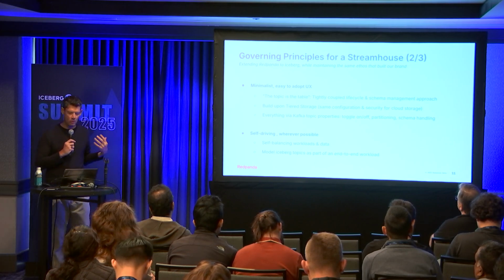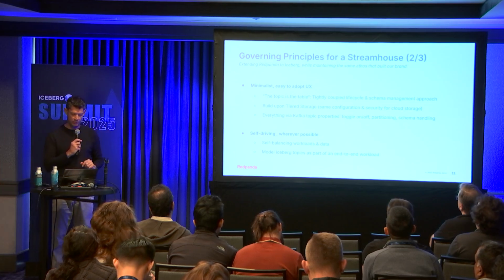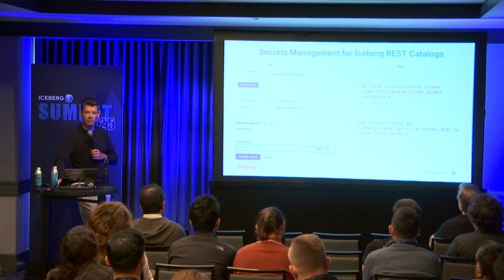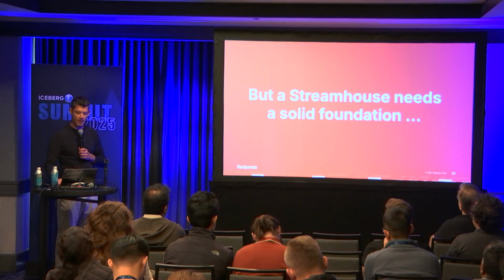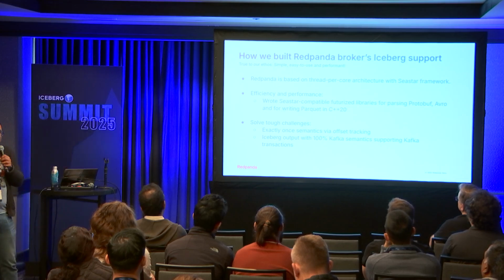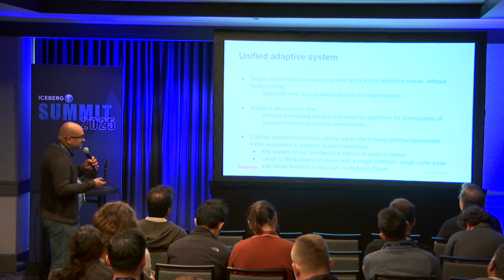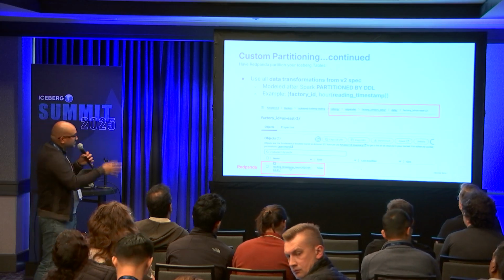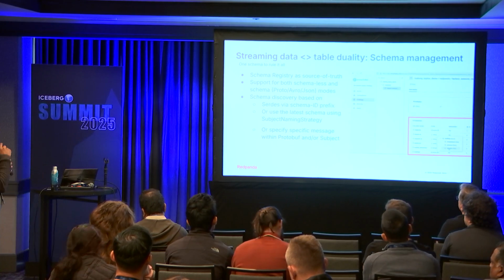The Streamhouse: A Fully-managed Streaming Data Lake in the Iceberg Lakehouse Ecosystem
icebergSummit 2025 sponsored session delivered by Piyush Agarwal and Matthew Schumpert from Redpanda.

Session Description:
Redpanda undertook an ambitious project to extend its streaming data platform from a broker for ApacheKafka workloads to providing a ‘push-button’ streaming data lake backed by ApacheIceberg, and then packaging that extended platform as a fully managed service in multiple clouds. All the while, we honored the open data architecture that Iceberg users want, which meant integrating tightly with a broad and diverse ecosystem of Iceberg catalogs and clients that make consuming a wide range of streaming data in analytics environments as seamless and simple as writing SQL. In doing so, we solved a number of technical and product challenges for this new form factor, focusing on devex/ease-of-use, performance, enterprise-grade security, networking, and even pricing and packaging the offering in a way organizations can easily understand and plan for. We also surfed the evolving wave of uneven Iceberg vendor support in data lakehouse catalogs, nuances in Iceberg client behavior, and helped drive discussions in the community about roles and responsibilities within the catalog vs client. Most importantly, we kept our eye on Redpanda as a single general-purpose platform, empowering customers to deploy the widest mix of analytical and operational streaming workloads in one cluster, however and wherever they like; as a self-managed or fully managed product (including BYOC), affording them maximum optionality to collocate their streams near their lakehouse(s) of choice. Join us to learn more!